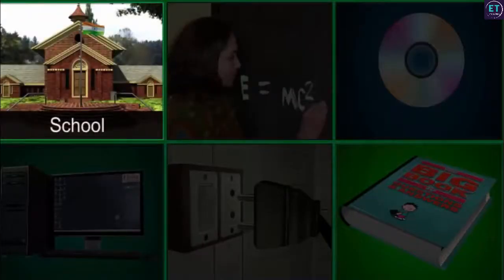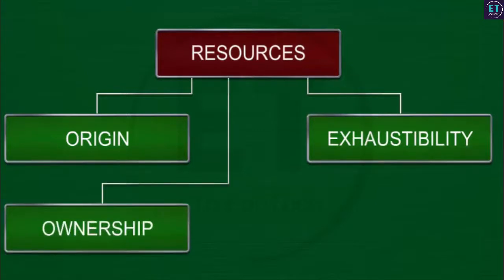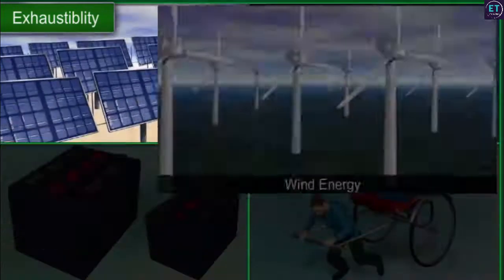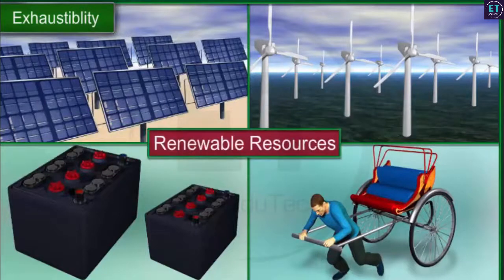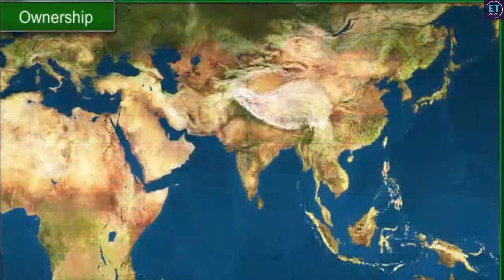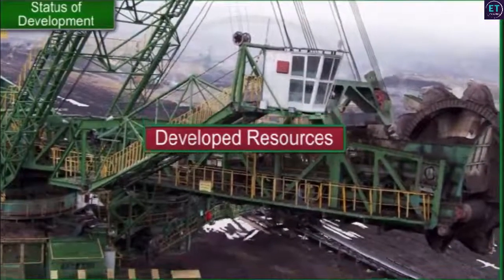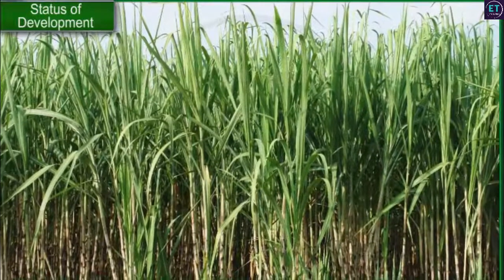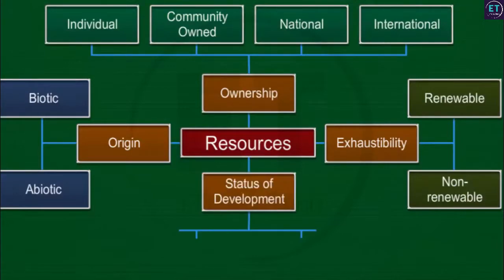01 CBSE 10 Geography Resources and Development 1 Types of Resources